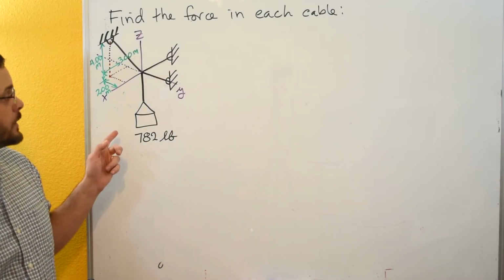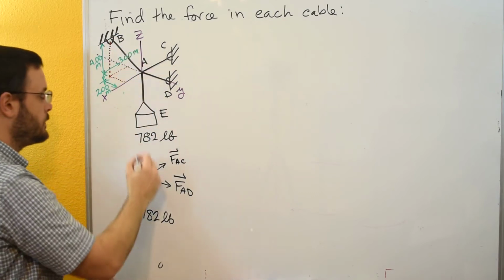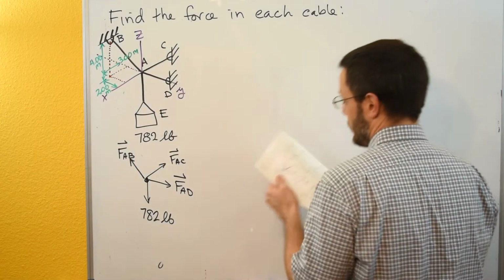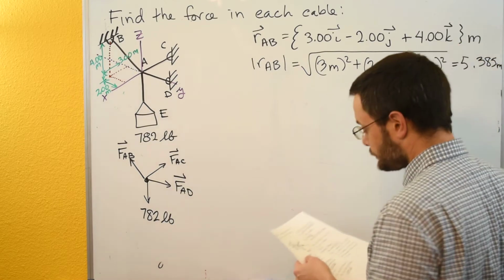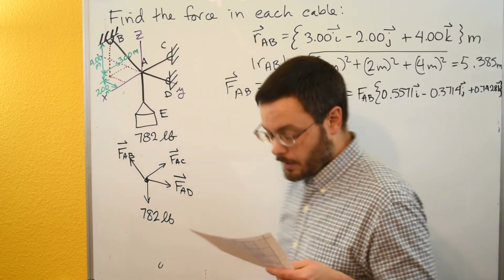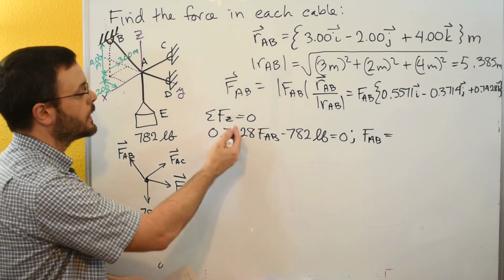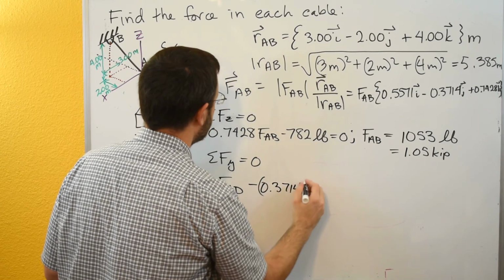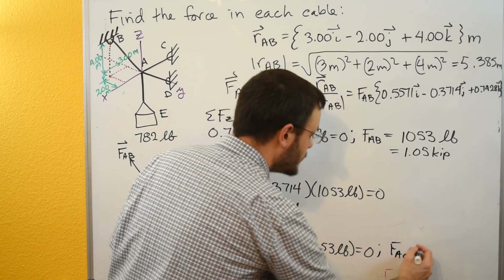Statics - Particle Equilibrium in 3D - Example 2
This video shows how to solve for the unknown forces in cables for particle equilibrium in 3D.